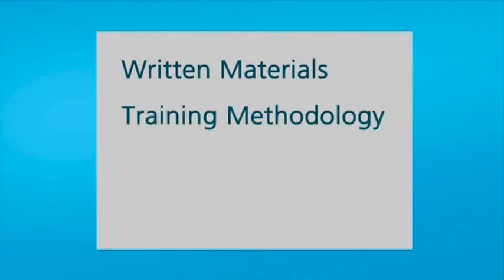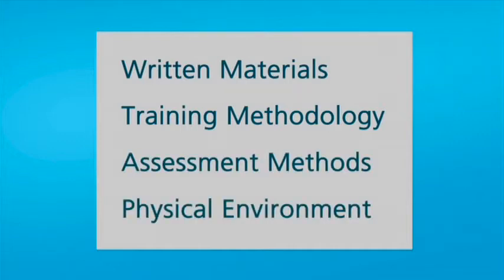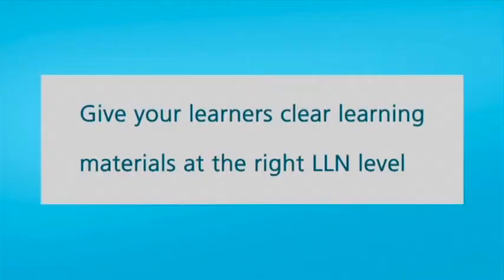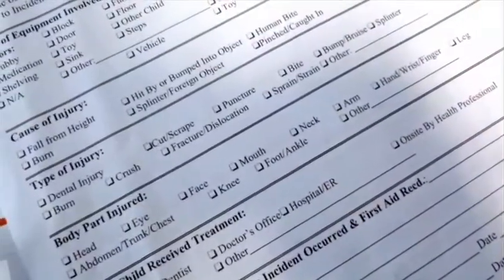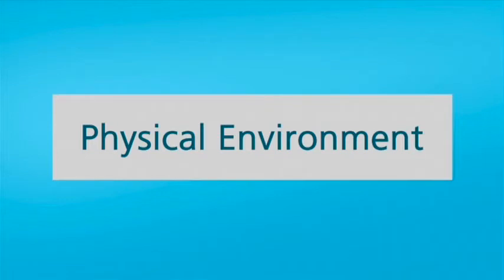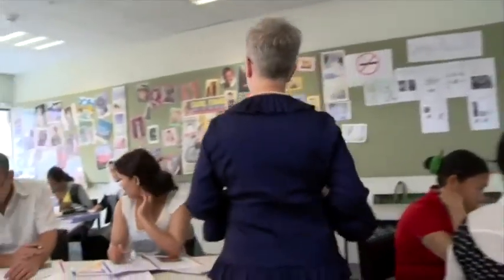8. What are the LLN demands of the training environment?